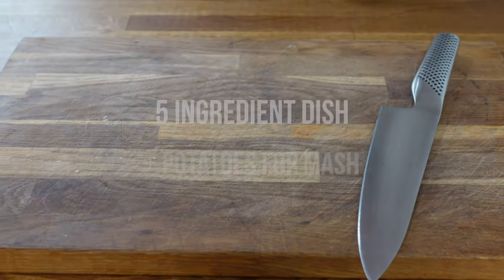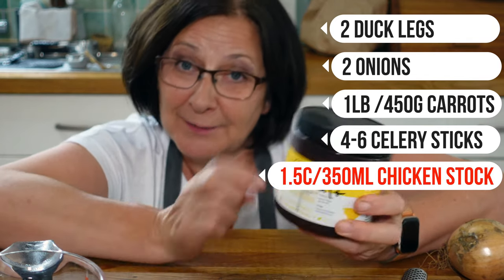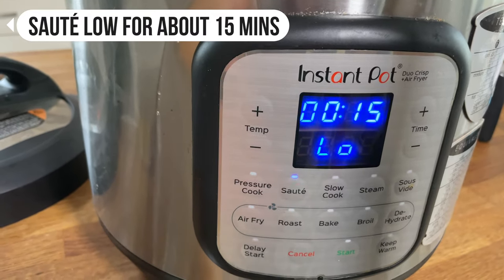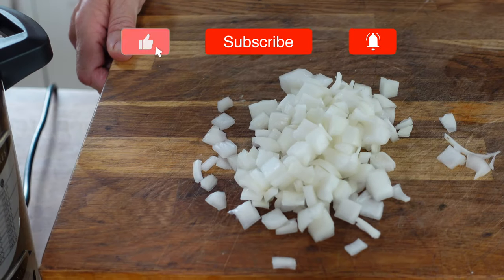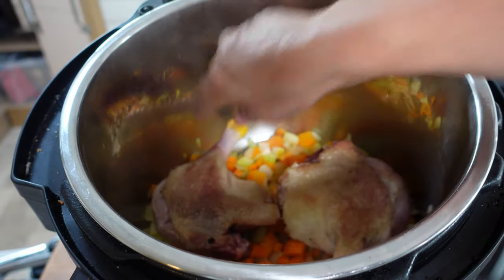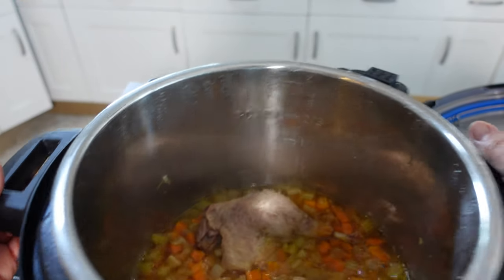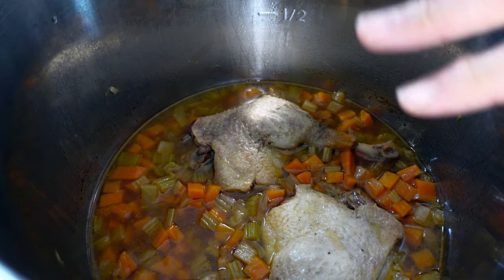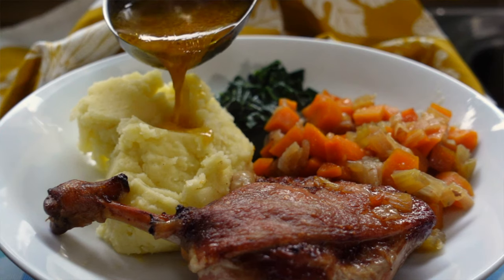The Secret to Tender AND Crispy Braised Duck Legs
In this video I'll show you how I've converted Mark Bittman's Crispy Braised Duck Legs with Aromatic Vegetables Recipe to cook in the Instant Pot Duo Crisp. It's faster, more energy efficient and cooks mashed potatoes in the same pot! This crispy braised duck recipe with mashed potato cooked pot in pot is just fine on it's own, but if you have space to cook a side dish, it goes really well with kale, cabbage or broccoli. We had some Cavolo Nero from the garden with ours. I hope you like the recipe.

Gadget tip: If you have chronic pain in your hands, arthritis or similar, I also show you my Oxo Vegetable Chopper Demo and how I use it to dice vegetables when I have pain in my wrist. Anything that keep us cooking, keeps us calm (ish) eh? I hope it helps.

Chapter Markers:
0:00 Intro
0:33 Ingredients
1:55 Rendering Fat from Duck Leg in the Instant Pot
2:46 The OXO Good Grips Vegetable Chopper Demo
4:08 Sautéing Veg in the Instant Pot
4:48 Pressure Cooker Stage
6:41 Air fryer Stage for Crisping
7:46 Finished dish

🥘 INSTANT POT MULTI-COOKERS 🥘
Instant Pot Pro 6Q

Instant Pot Pro 8Q

Instant Pot Duo Crisp 6Q

Instant Pot Pro Crisp 8Q/L

Instant Pot Duo Crisp 8Q

Instant Pot Duo Plus 6Q

♨️AIR FRYERS:♨️
Instant Pot 2Q Mini Air Fryer

Instant Pot Vortex Plus 6Q

Instant 9Q Versazone Air Fryer (Split basket)

❄️RECOMMENDED ACCESSORIES❄️
Instant Read Thermometer: Thermapen One

3 pack 7" trivets - very good quality stainless steel

Instant Pot Large Steamer Basket (available in different sizes)

Instant Pot Round Pan with red silicone lid

Gold Lion Dehydrator Rack Stainless Steel (similar to mine but not exact)

OXO Good Grips Vegetable Chopper With Easy-Pour Opening

Extra Large Silicone Soup Cube Freezing Trays (1 Cup)